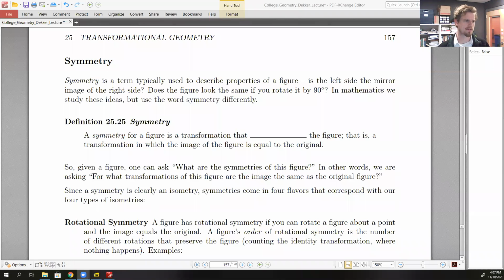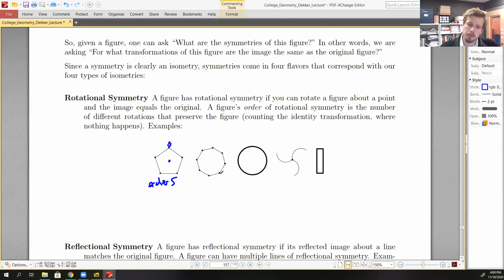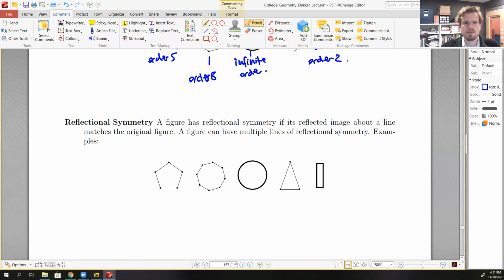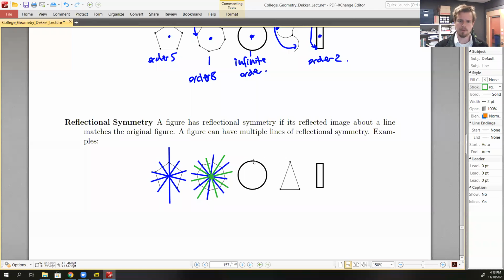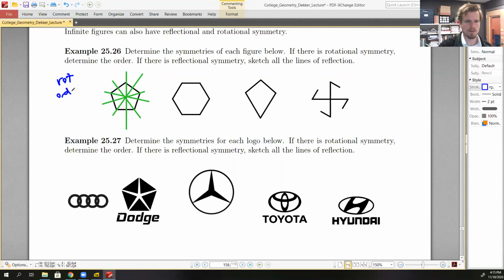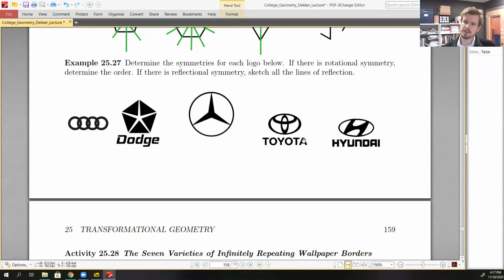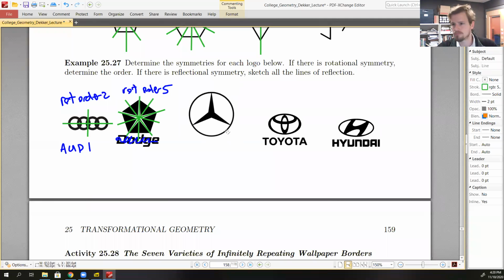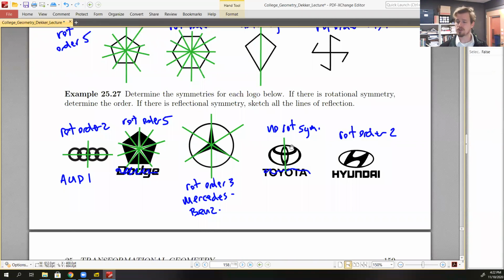College Geometry - Section 25 - Transformational Geometry - Part 8